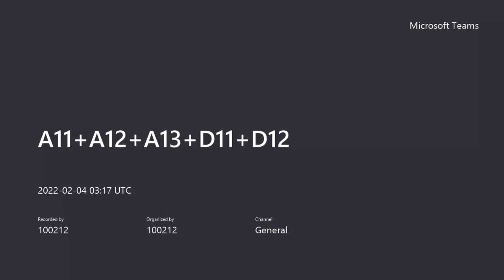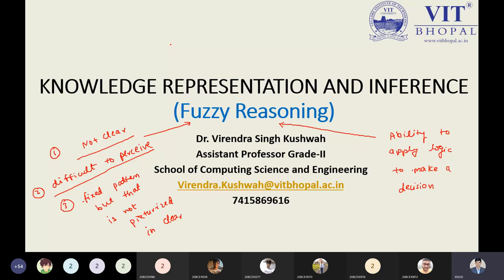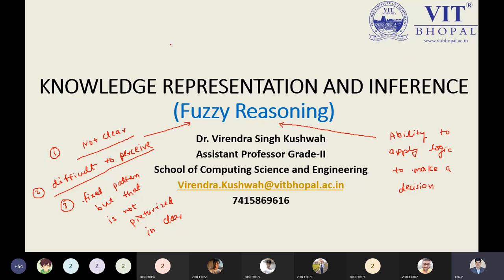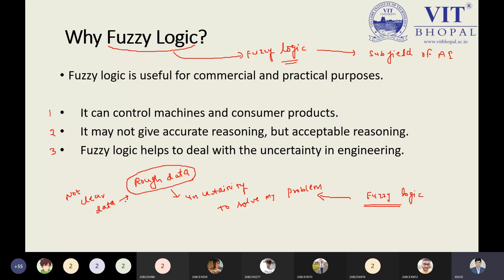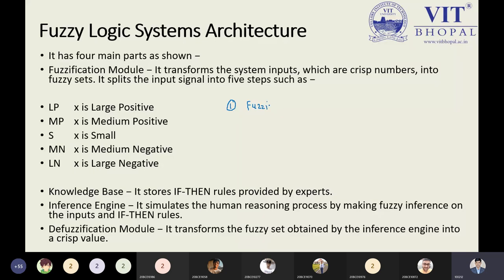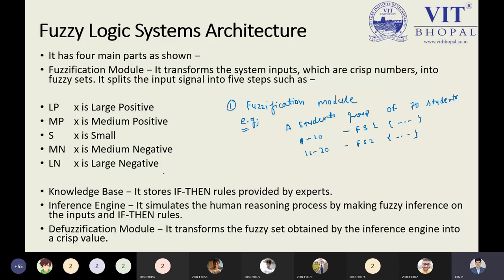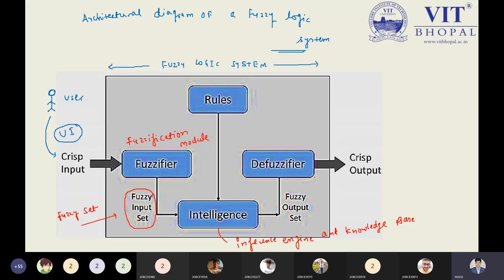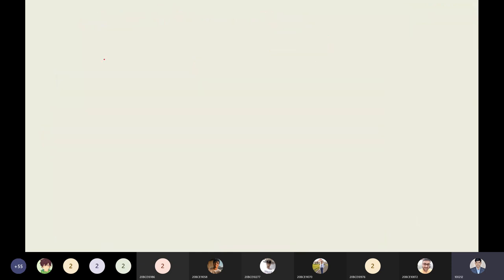Fuzzy Reasoning in AI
Fuzzy reasoning, also known as approximate reasoning, is a inference procedure that derives conclusions from a set of fuzzy if-then rules and known facts.